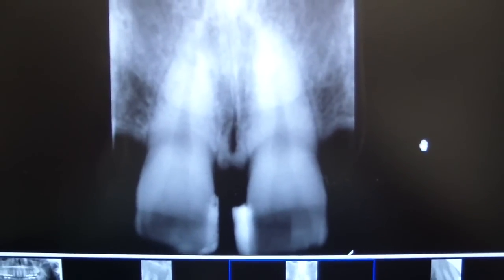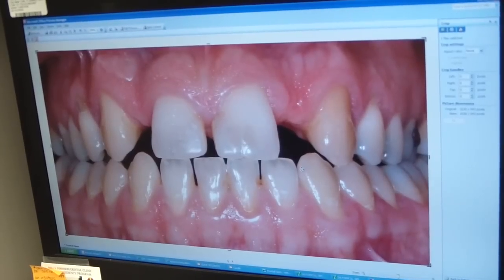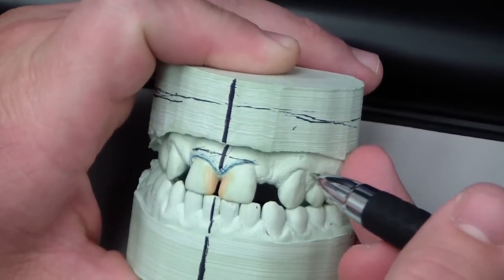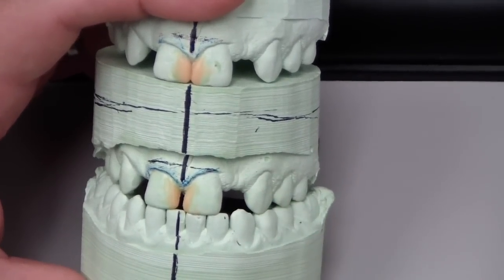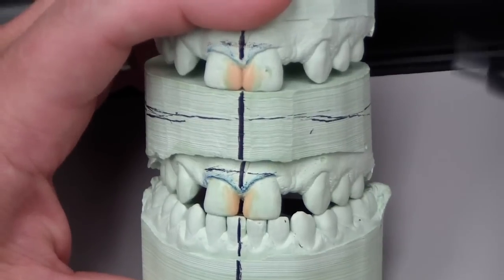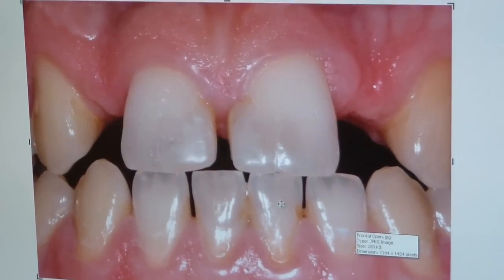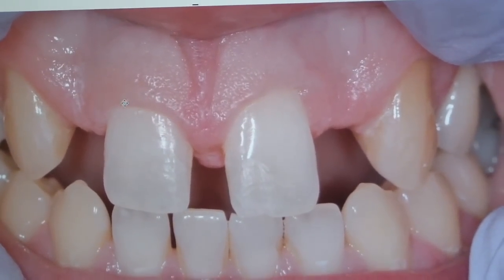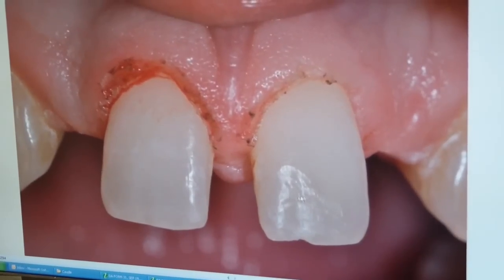Diastema Closure - Dr. Queso Discussion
Dr. Queso had a set of models on his desk that had some wax and a large diastema between the maxillary central incisors.  I figured I'd hit him up for his approach to closing this diastema.